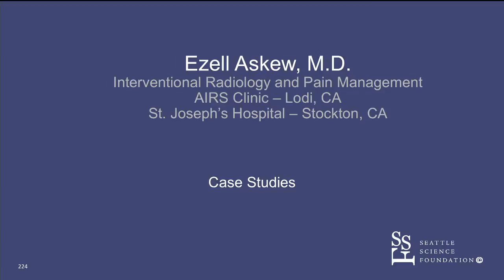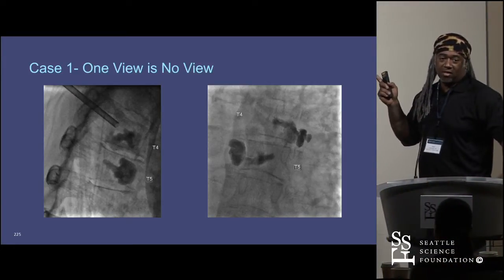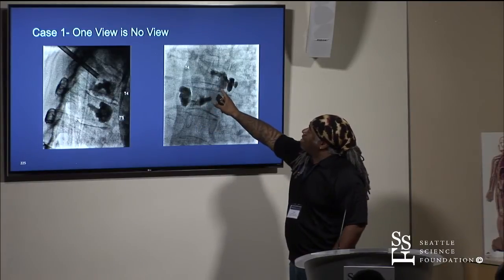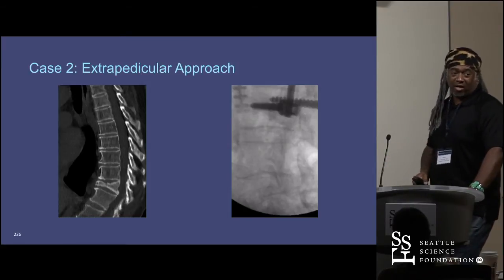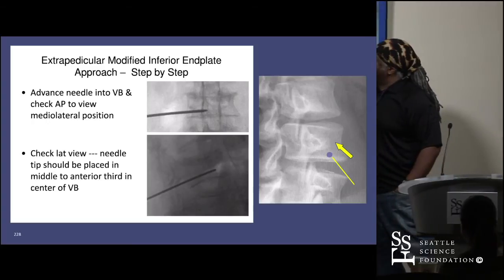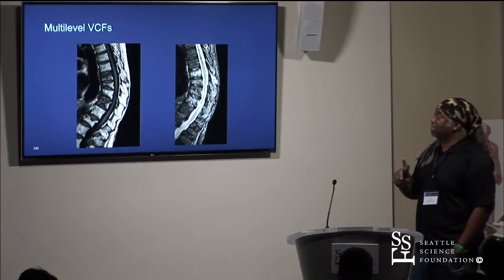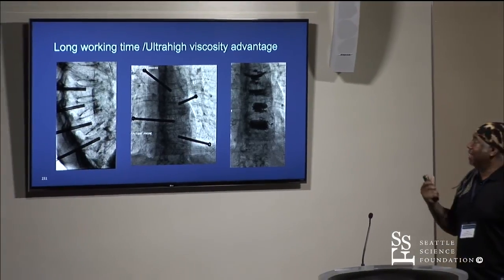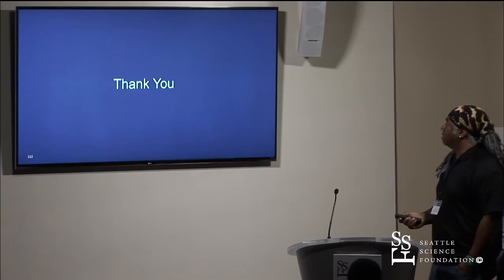DFINE Case Studies by Ezell Askew, MD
DFINE Case Studies was presented by Ezell Askew, MD at the Seattle Science Foundation during the DFINE Targeted Vertebral Procedures for VCF and Metastatic Spinal Tumors Conference.